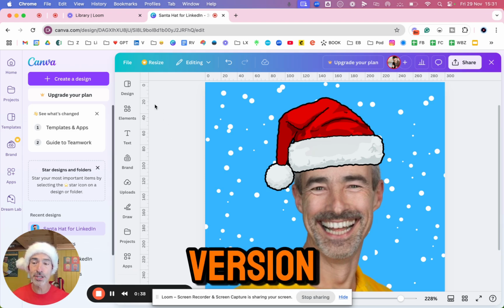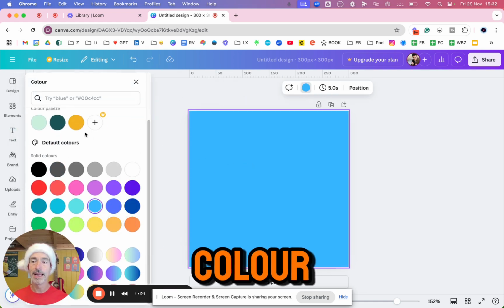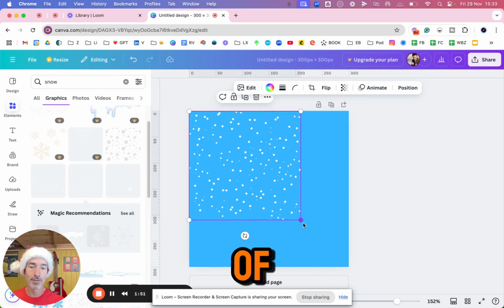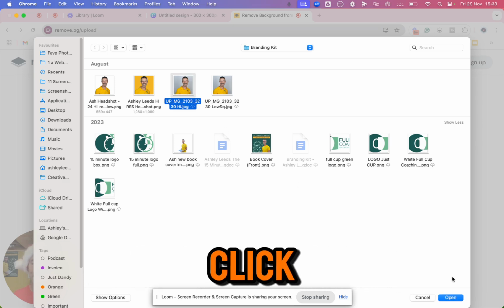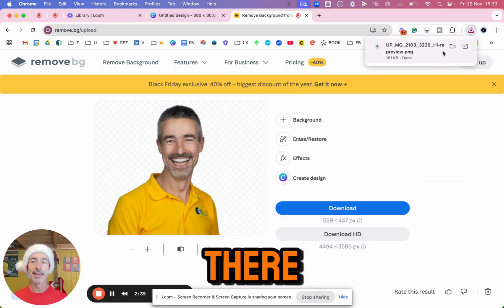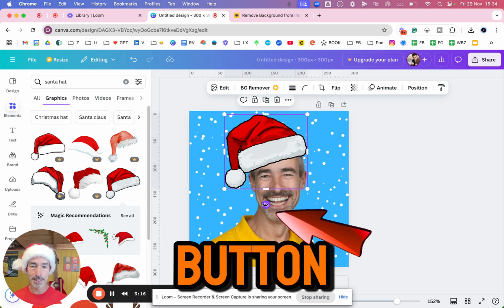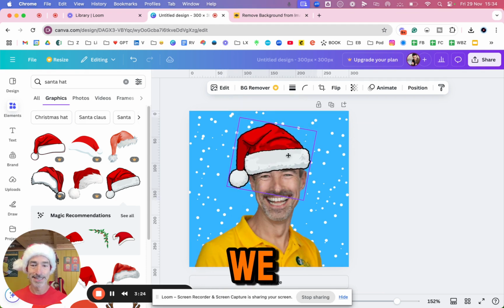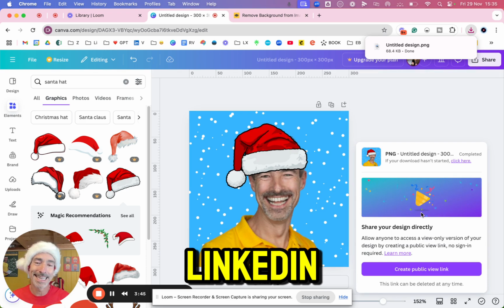How to add a Santa Hat to your photo - Quick & Easy for LinkedIn Instagram and Facebook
Want to add some festive cheer to your LinkedIn profile this Christmas? 🎅

Or maybe spruce up your Instagram photo or just stand out Facebook

In this step-by-step video, I show you how to create a custom Santa hat profile picture using free tools like Canva and Remove.bg. It’s quick, fun, and a great way to stand out and spread the holiday spirit on LinkedIn!

By the end of this tutorial, you’ll know how to:

Use Canva (even the free version!) to design a custom profile picture
Remove the background from any photo with Remove.bg

Add a Santa hat and festive elements to your LinkedIn profile photo
Upload your cheerful new profile picture to LinkedIn

Timestamps:

0:00 – Intro: Add Festive Cheer to Your LinkedIn Profile
0:11 – Create a 300x300 Design in Canva
0:27 – Adding Snow: Simple Steps for a Wintery Background
0:56 – Using Remove.bg to Edit Your Photo
1:38 – Adding a Santa Hat: Perfectly Resize and Position It
2:21 – Save Your Festive Profile Picture and Upload to LinkedIn
2:30 – Final Thoughts: Spread Holiday Cheer on LinkedIn

🎄 What You’ll Learn in This Video:

How to create a 300x300 custom design in Canva
The best way to add snow and festive backgrounds to your design
Simple tips for resizing, rotating, and placing a Santa hat perfectly
Pro tips for making your LinkedIn profile stand out this holiday season

💚 Why Add a Festive Profile Picture?
Adding a Santa hat or a festive touch to your LinkedIn profile is a fun way to connect with your audience, spread some holiday cheer, and show your personality. It’s a great opportunity to bring a smile to your network while making your profile stand out.

The holidays are also a fantastic time to experiment with LinkedIn Christmas profile picture ideas and create a design that reflects the joy of the season.

Whether it’s snowflakes, Santa hats, or a wintery background, your profile photo can help spread holiday cheer and make LinkedIn a little brighter!

💛 Not just for LinkedIn! You can use this festive Canva design for other platforms like Instagram, Facebook, or even your email signature.

Share the holiday spirit wherever you connect with others!

 More Festive Content Inspiration:

LinkedIn Christmas Profile Picture Ideas:
A festive profile photo can get people talking and increase engagement on your posts.

Christmas Content Ideas for LinkedIn:
Beyond a Santa hat, think about sharing gratitude, holiday traditions, or your favorite seasonal treats.

Easy Canva Holiday Designs:
 From profile pictures to LinkedIn banners, Canva makes it simple to create professional and festive graphics.

Why I Love Sharing These Videos

I love helping people stand out on LinkedIn with easy, creative ideas like this! Whether it’s adding a Santa hat or sharing festive content, my goal is to help you make LinkedIn a fun and engaging place to connect. Let this idea inspire your holiday creativity!

Do you have any other festive content ideas?